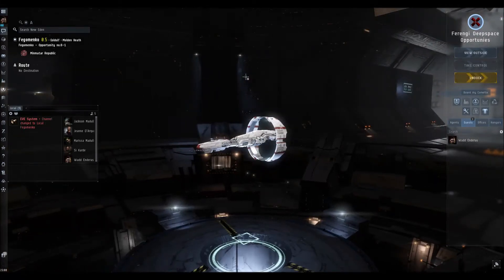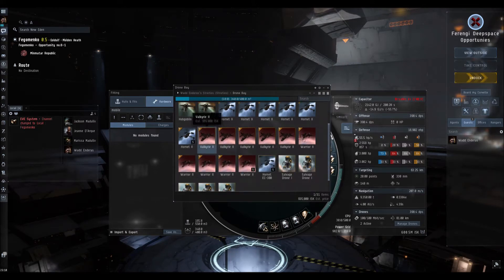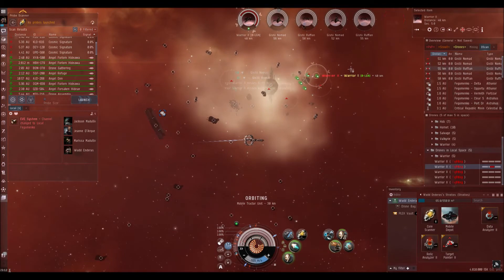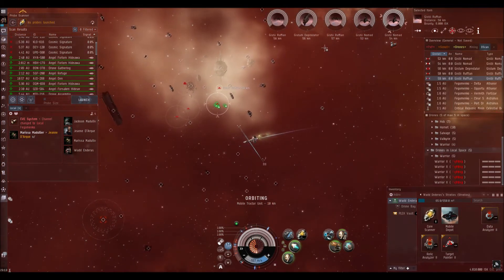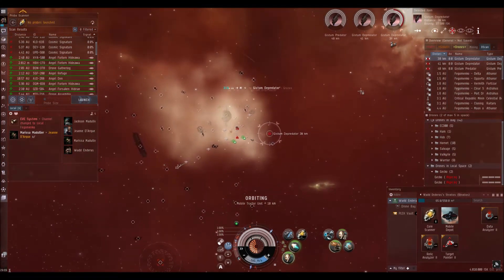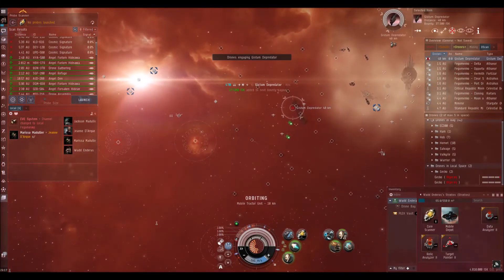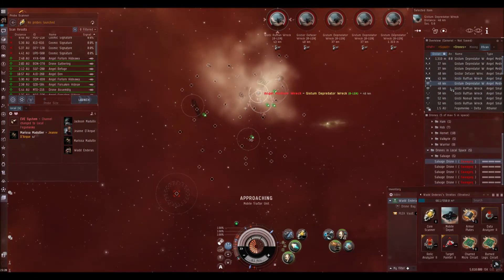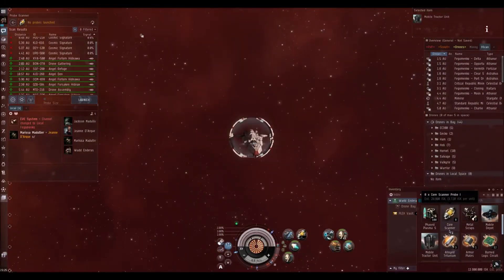EVE Online - Angel Forlorn Hideaway - Stratios Exploration Fit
[Stratios, *C2 Wormhole]
Medium Armor Repairer II
Energized Adaptive Nano Membrane II

10MN Afterburner II
Omnidirectional Tracking Link I
Warp Disruptor II

Small Remote Armor Repairer II
Drone Link Augmentor II
Salvager I

Medium Anti-Explosive Pump II

Gecko x2

Relic Analyzer II x1
Data Analyzer II x1
Target Painter II x1
Mobile Depot x1